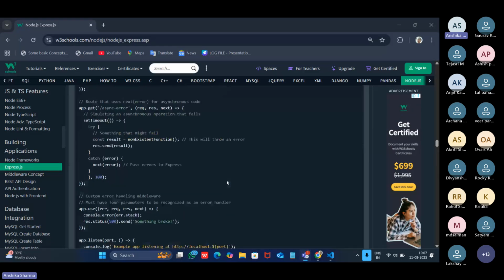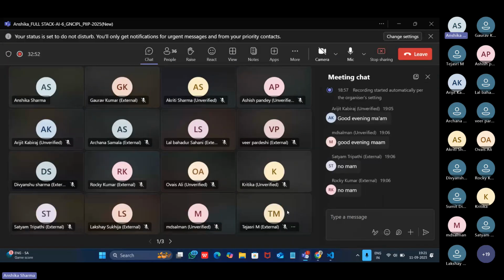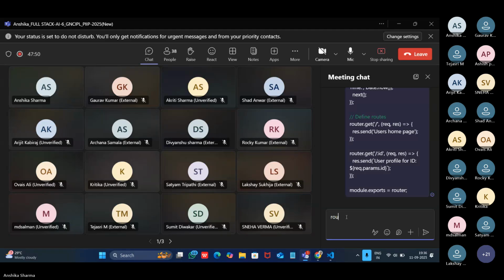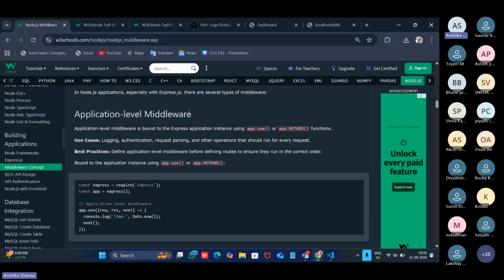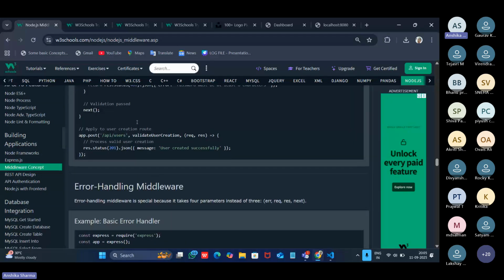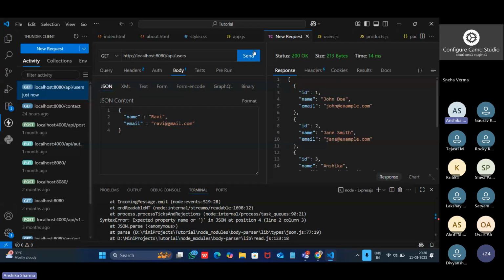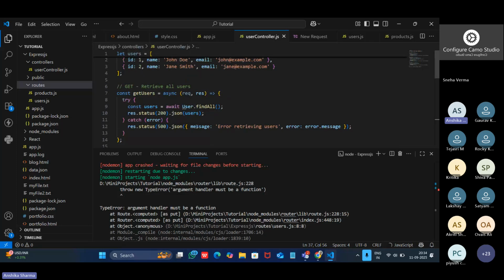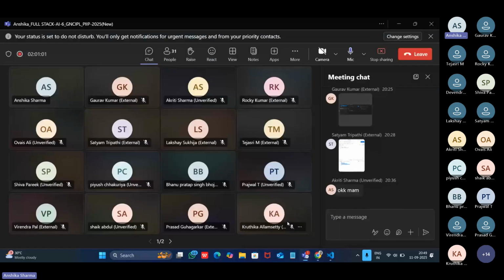internship program is designed to provide students and prof. with IR exposure and hands-on exp.